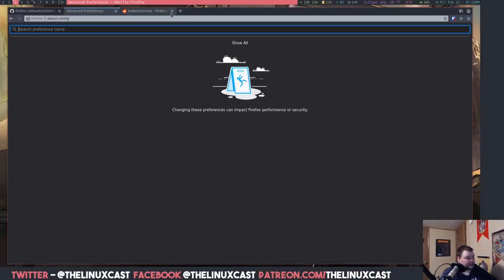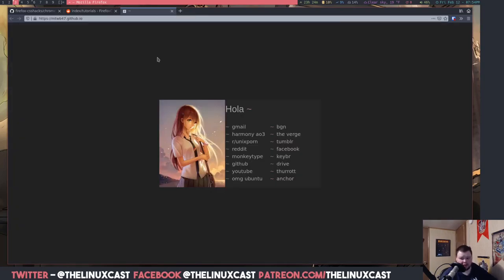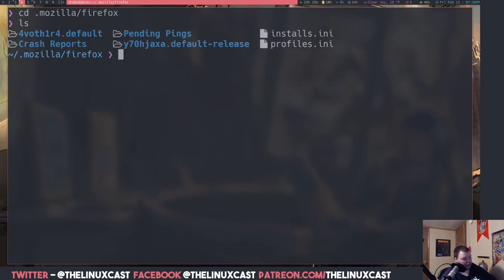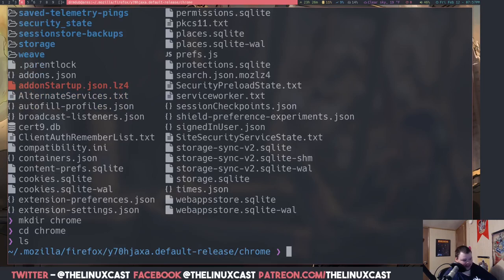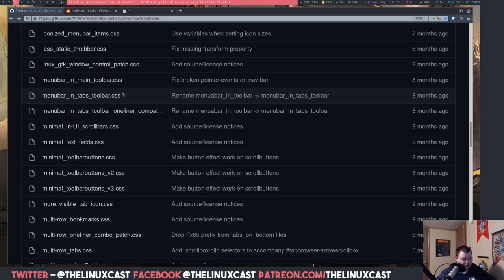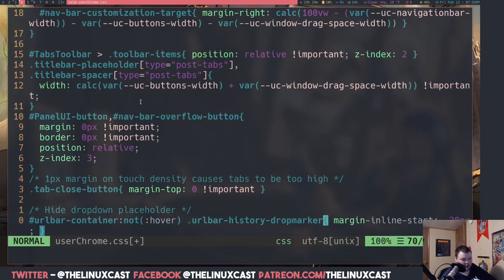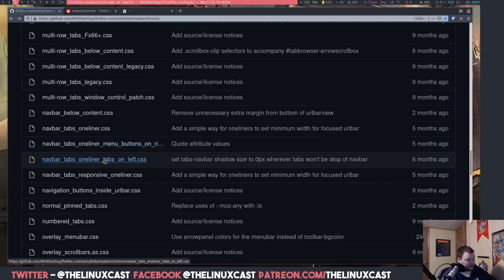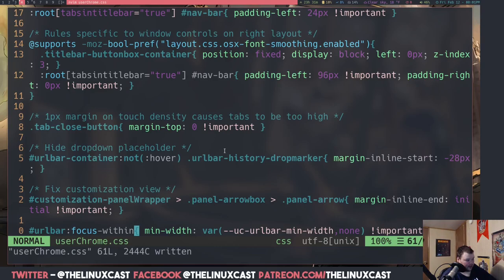How to Use userChrome and FirefoxCSS to Make Firefox Look Awesome!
In this tut, Matt walks through the simple steps to use userChrome.css to alter the FIrefox UI.

-- Follow us 🐧🐧 --